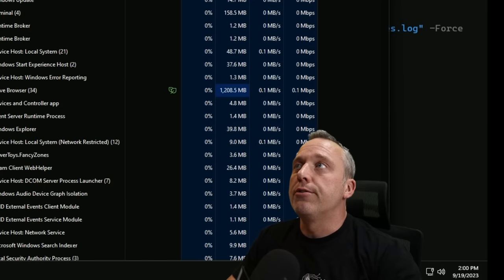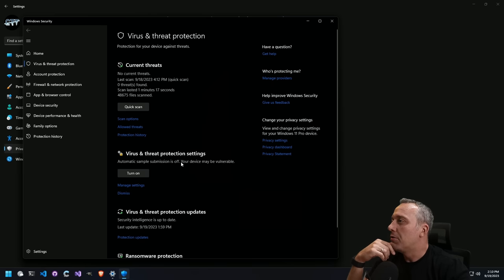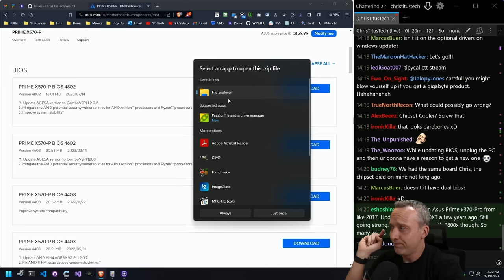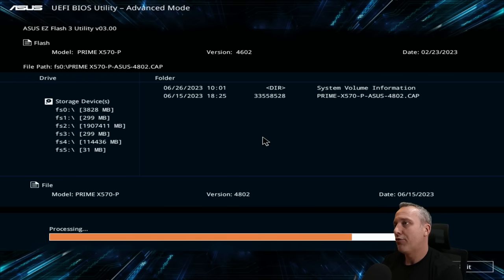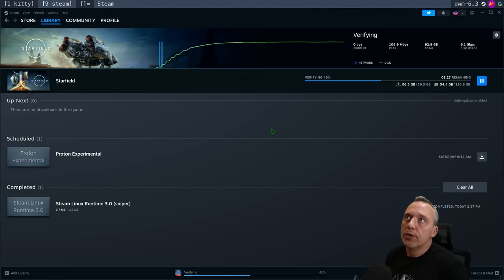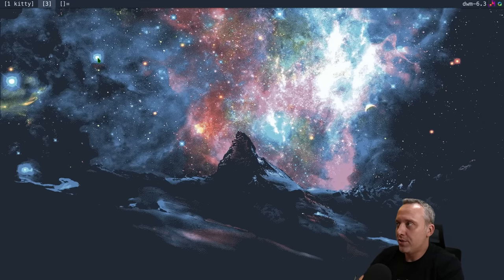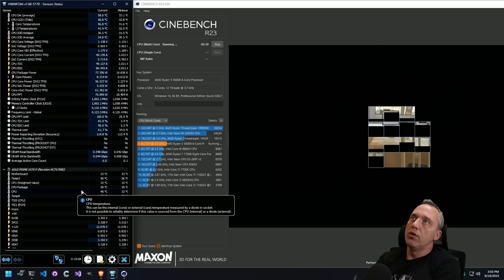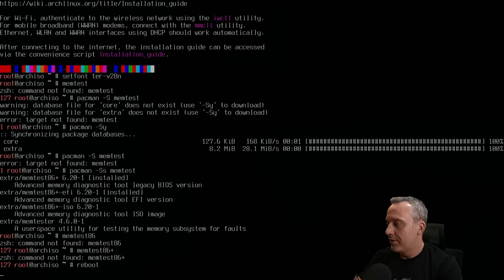Computer Hardware Problems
Testing all the components and finally finding the root of the corruption!

Chapters:
00:00 - Windows Problems
01:52 - Updating Windows through Powershell
07:25 - Still getting Weirdness
11:02 - BIOS Upgrade
18:07 - How I buy PC Parts
20:56 - Finishing the BIOS Flash
31:25 - Back to Windows
32:51 - Creating custom Event Viewer View
33:48 - Benchmarking and Checking for Overheating
49:45 - MemTest86 Runs - ERRORS
51:28 - Dead Memory .